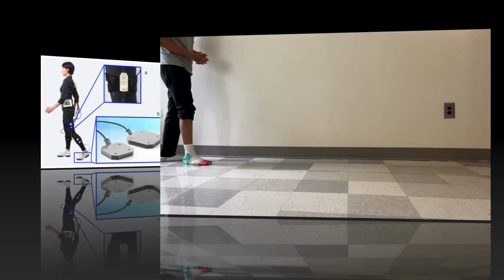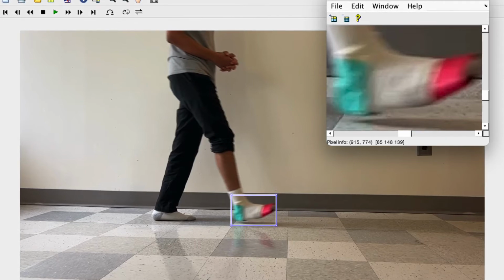Gaur and Karimanasseri— A Gander at Gait!